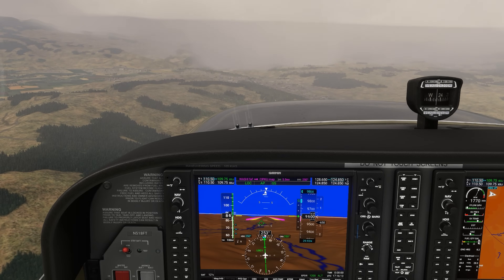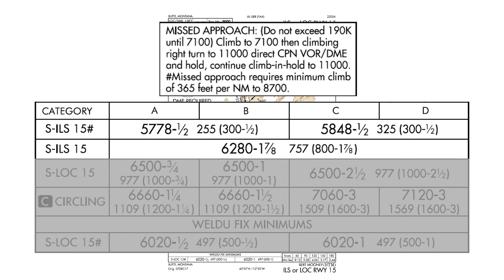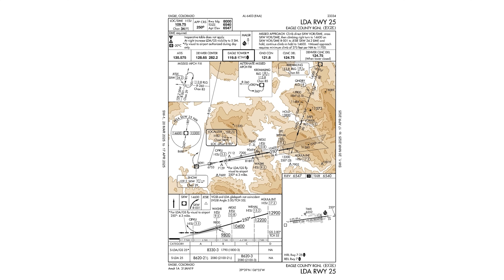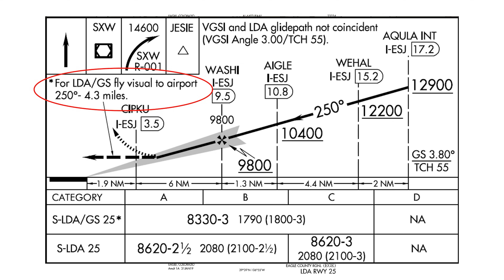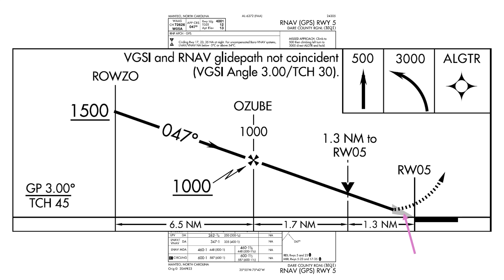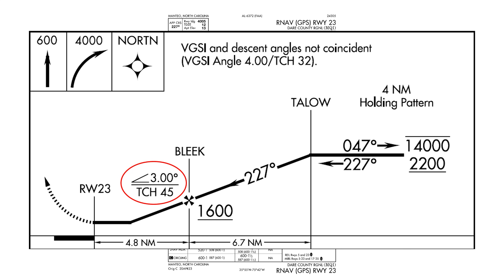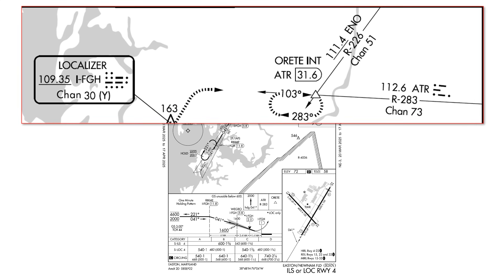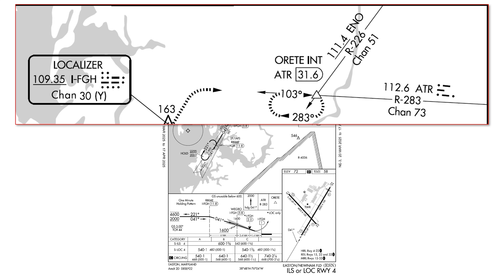Hidden Traps on IFR Approach Plates (That Can Catch You Off Guard)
Every pilot has their own way of briefing approach plates—but if you miss just one key element, it can jeopardize the entire approach. In this video, we dive into rare and easy-to-miss features on IFR approach charts that can seriously impact your safety and decision-making in IMC.

✅ Learn how non-standard missed approach climb gradients affect your minimums
✅ Understand fly visual segments and how to brief them correctly
✅ Spot the meaning behind stipples, descent angles, and obstacle notes
✅ Avoid missing critical navaid setups for missed approaches

These real-world examples—from Montana to Colorado to North Carolina—will sharpen your approach briefing skills and help you catch the details others miss.